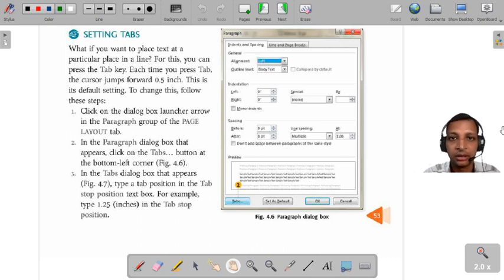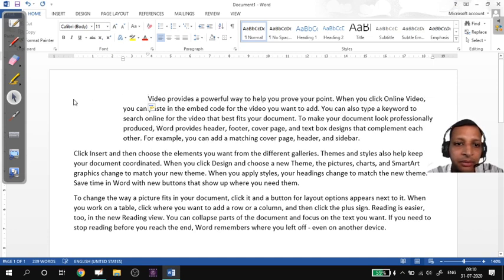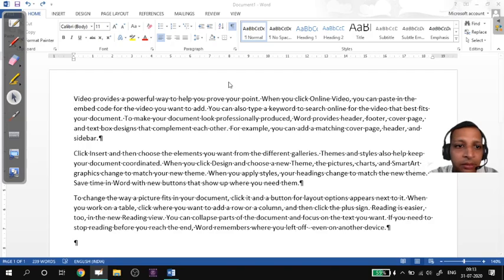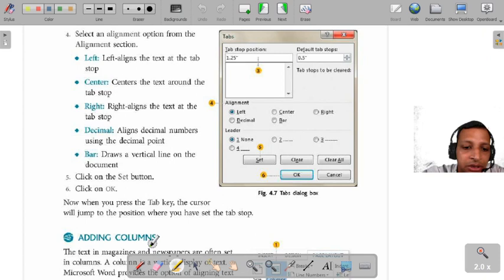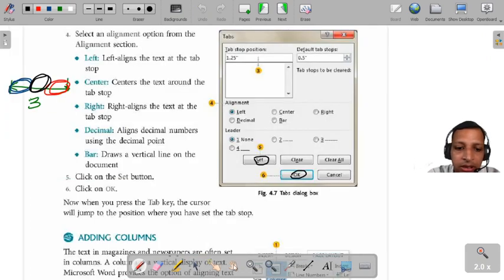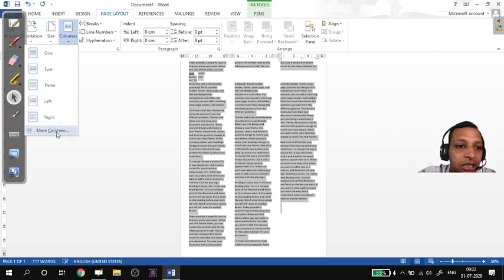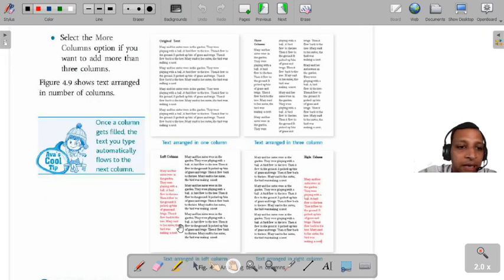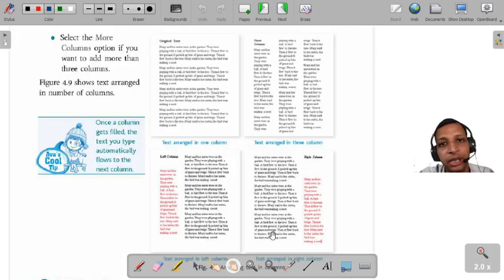Ch-4: Setting Tabs & Adding Columns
This video shows how to use Setting Tabs & Adding Columns in Word 2013